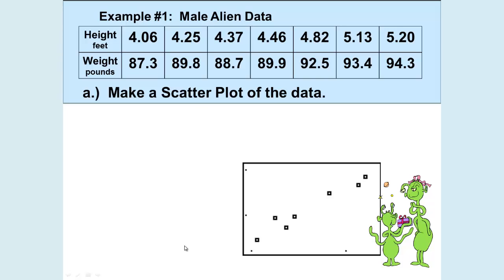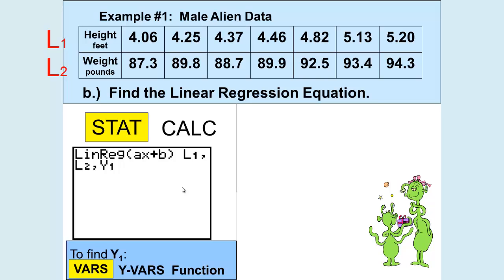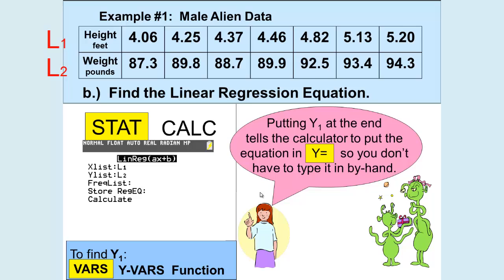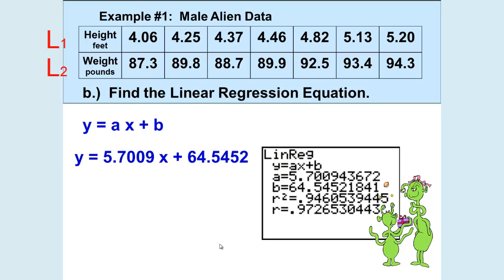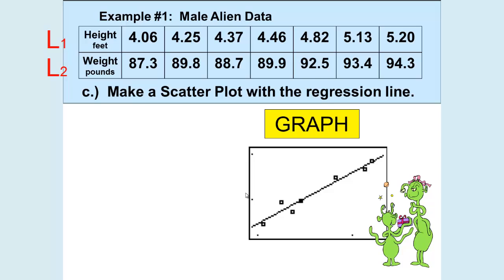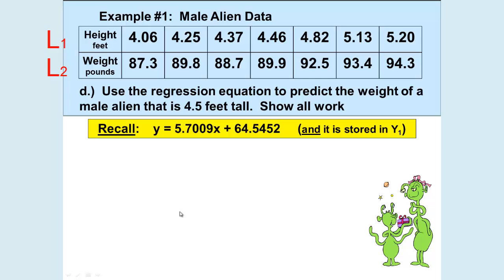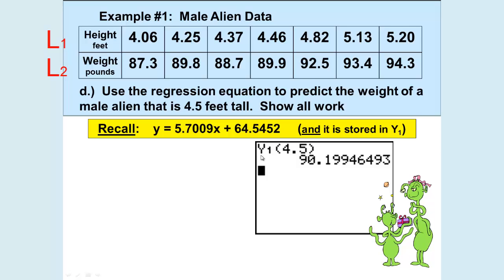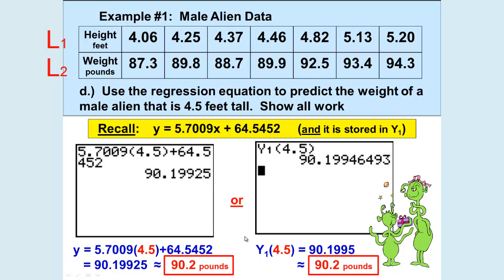Linear Regression with Alien Data – Part 2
This is a video in support of Math 1530 Probability and Statistics course at Walters State Community College covering finding the linear regression equation on the TI-83-84 calculator and related questions regarding the linear regression and making predictions and correlation.  This is part two of a four part video series based on a PowerPoint presentation created by Vicki Borlaug a faculty member at Walters State and narrated by Beth Dixon the Mathematics Learning Lab Technician.